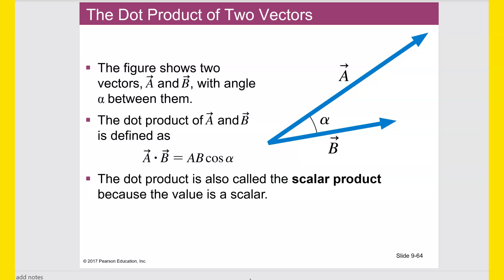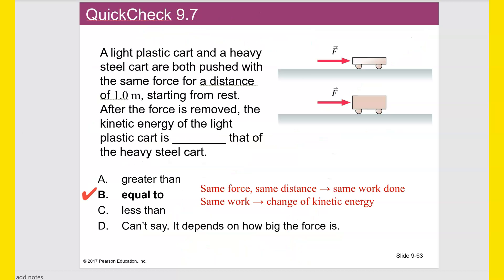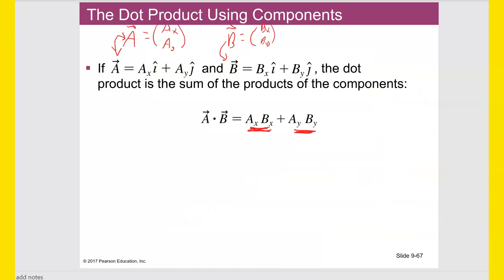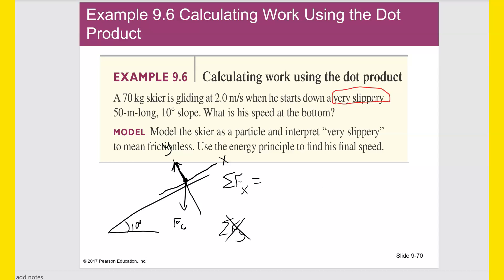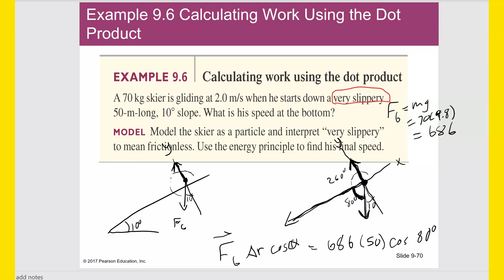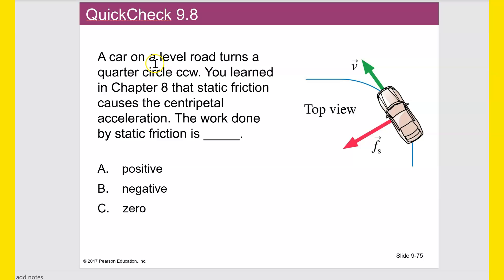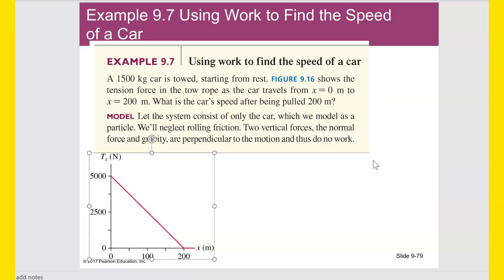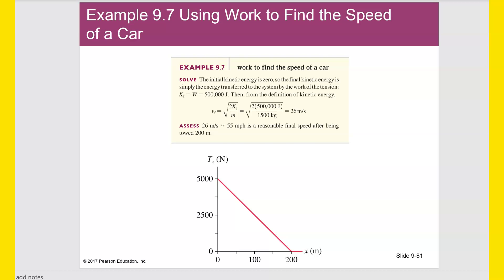Physics Ch 9 Part 2